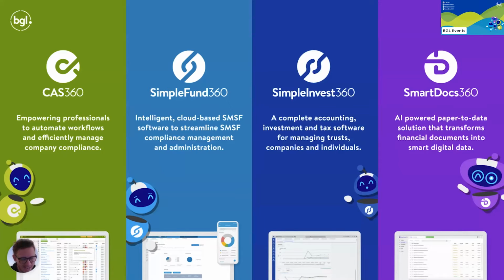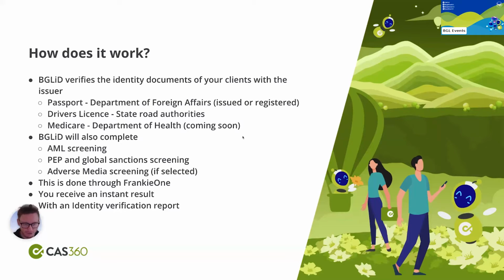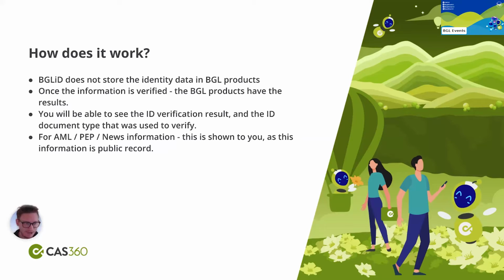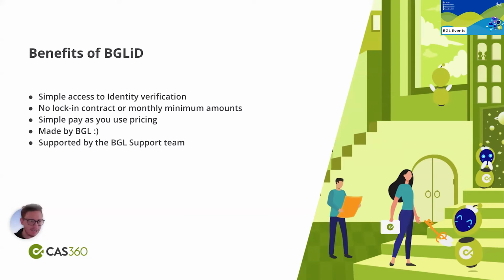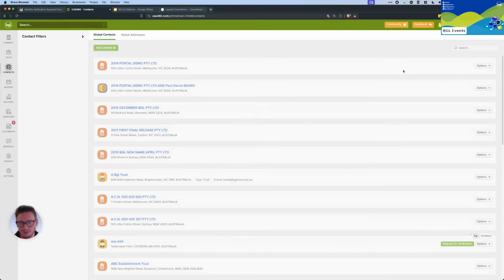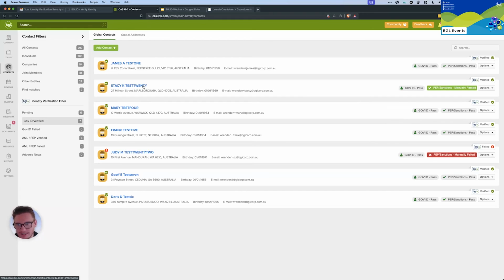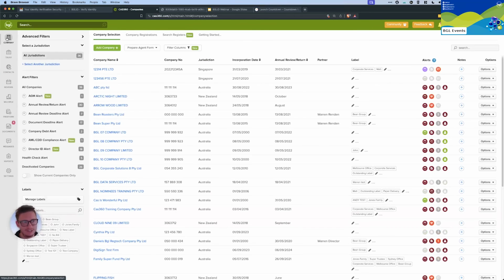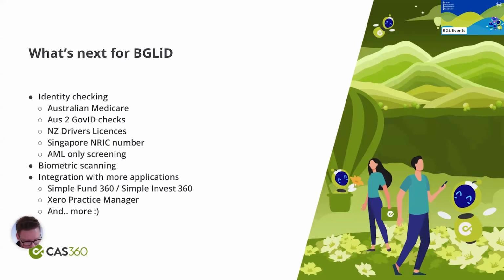BGLiD - Everything you need to know!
In this webinar recording, you will learn how BGLiD will simplify the client identity verification process for CAS 360 clients, eliminating the need for manual ID verification!